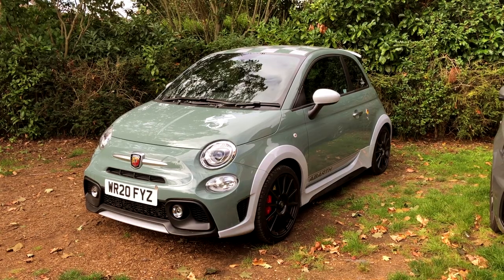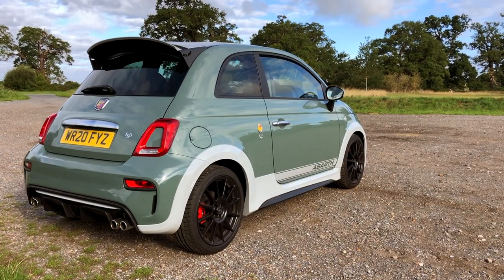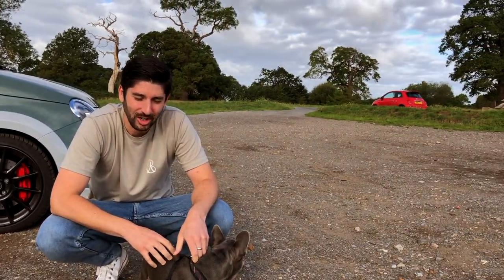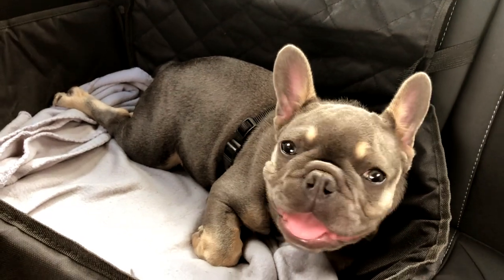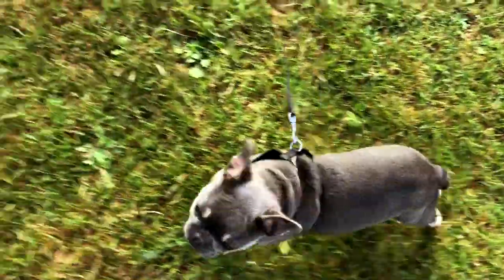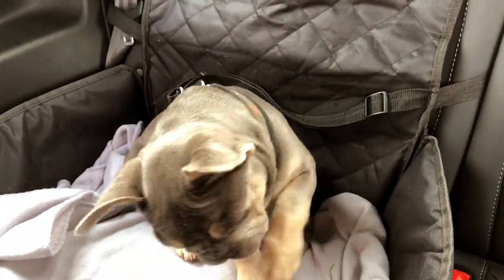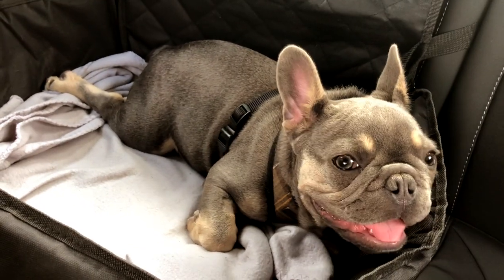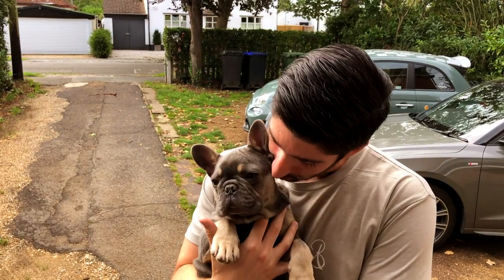My Frenchie Loves The Abarth 695 70th Anniversario! Road Trip Time?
My Frenchie Loves the 2020 Abarth 695 70th Anniversario! A car that i have Has the 695 70th anniversario made it as a comfy car for my dog? Its a it runs 180bhp with the garret 1446 turbo. 0-60 acceleration takes 6.7 seconds. thats one second slower than the biposto. It does however come with a new assetto wing that produces up to 42kg of downforce when on its max setting. i think the new abarth 695 70th anniversario looks great in the new monza 1958 green. In this video i share behind the scenes of my life and spend some family time with my wife and dog whilst taking the 695 for a spin.

Canon G7X MKii
GoPro Hero 8
GoPro Hero 7
GoPro Mount
Hand Tripod
Big Tripod